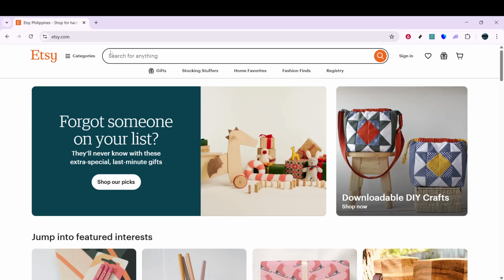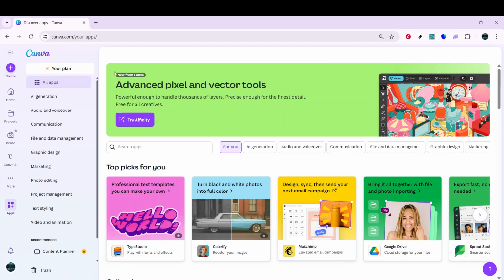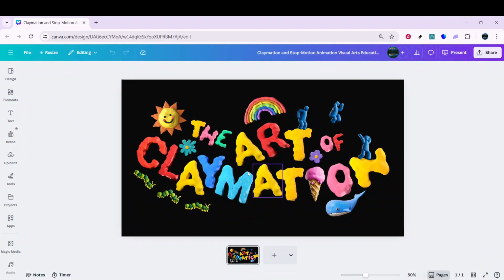How To Make Money Online Selling Canva Templates In 2025 Research + Create + Sell (Full Guide 2025)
ßIn this video we discuss sell templates, passive income, make money online, digital products, Etsy business, Canva side hustle, template design, online business, 2025 income, digital downloads, creative entrepreneur, market research, e-commerce